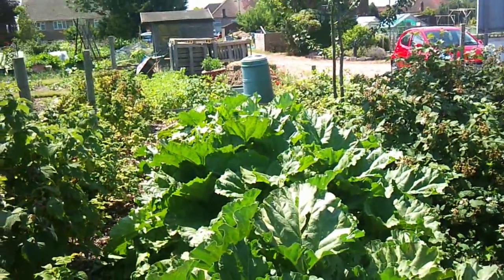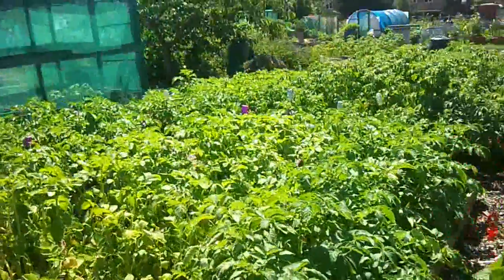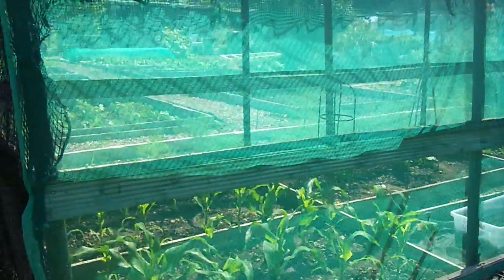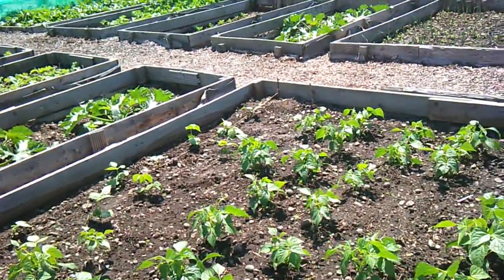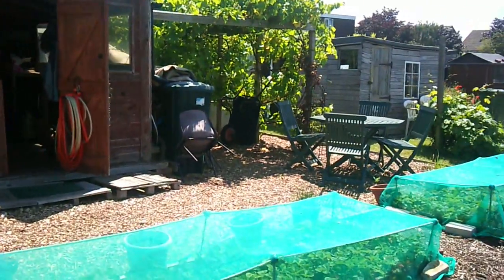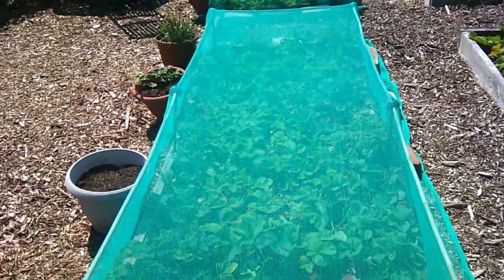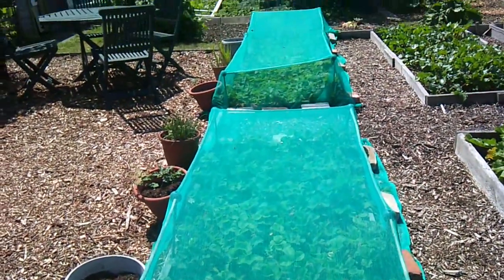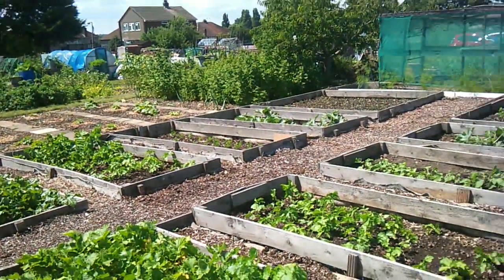jeanplot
ALLOTMENTS_2014
SOME PLOTS